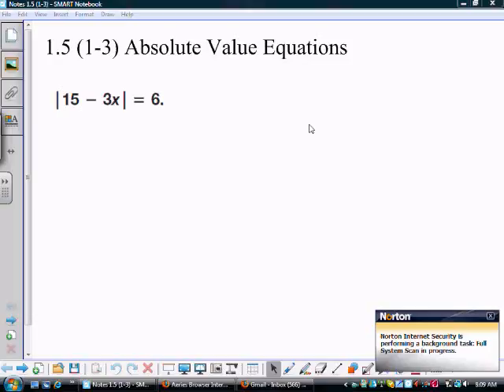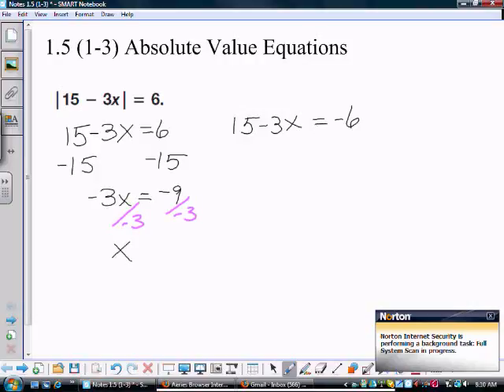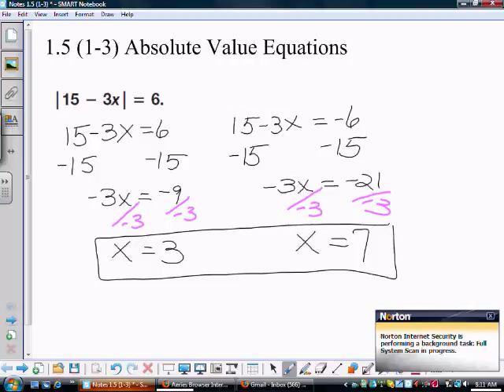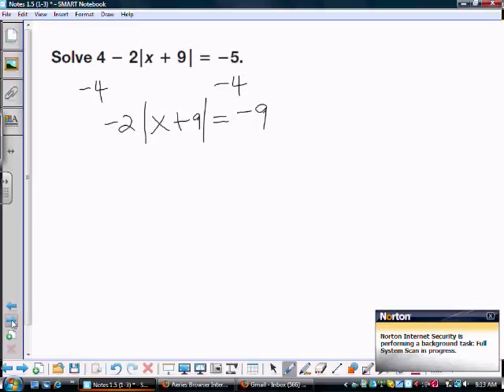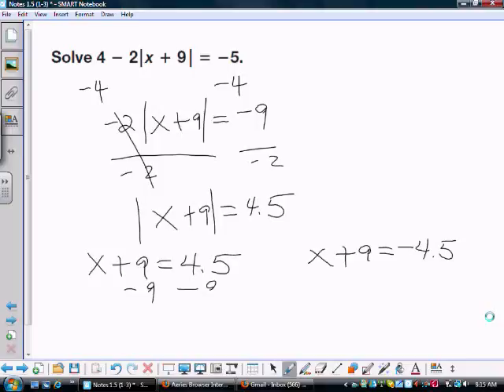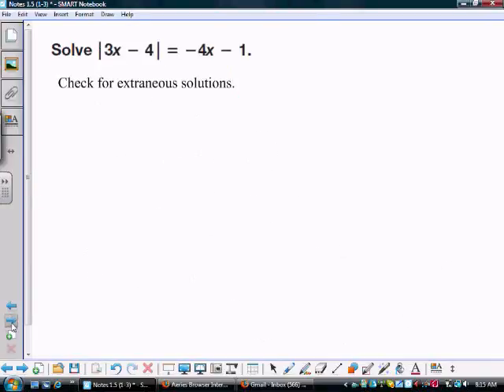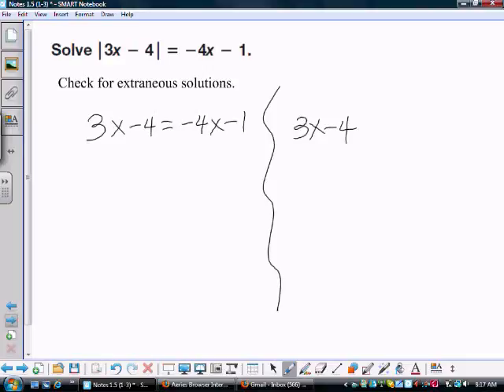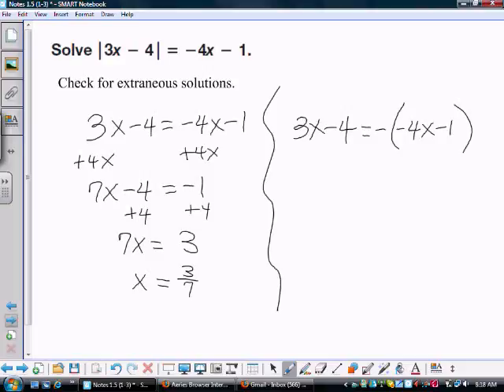alg 3 8 24 2009 part 1